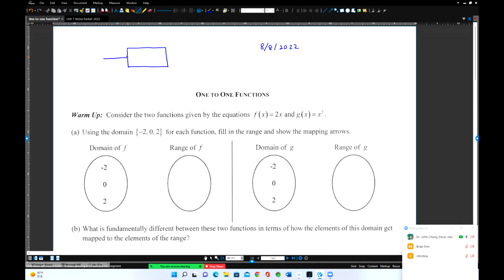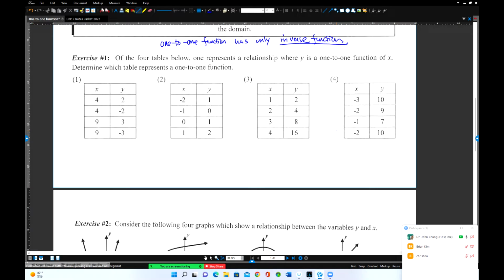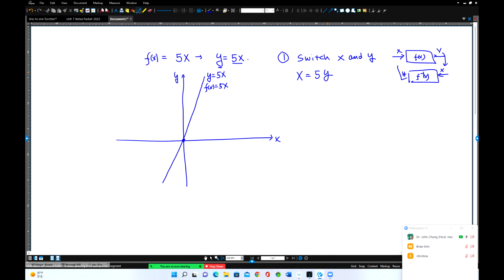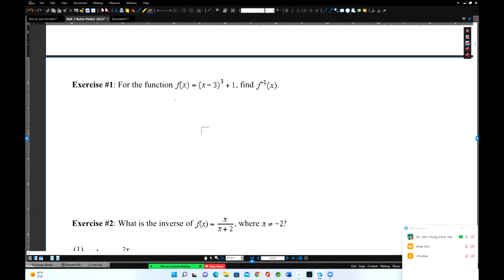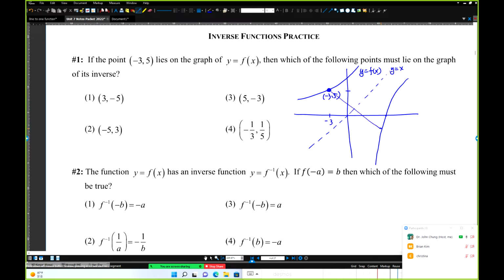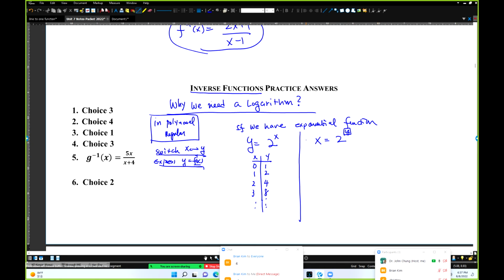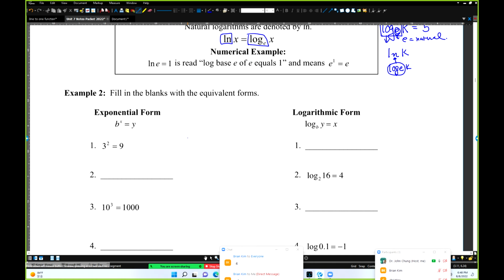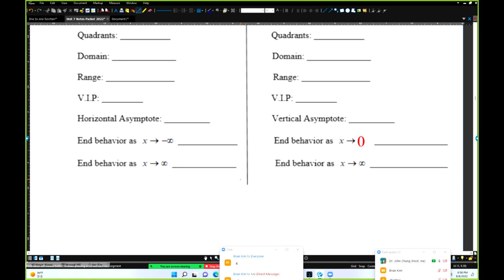2022 Summer Alg 2 lesson 11